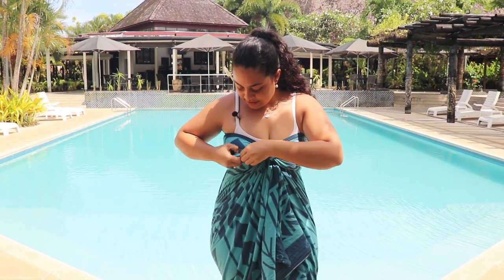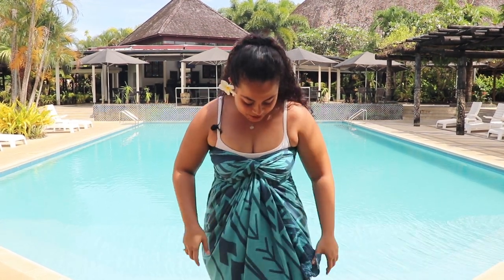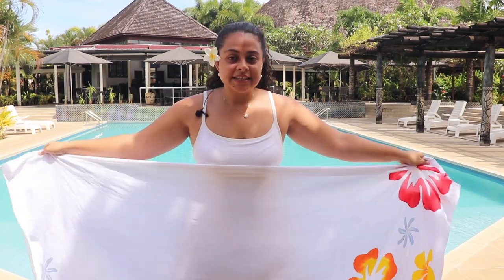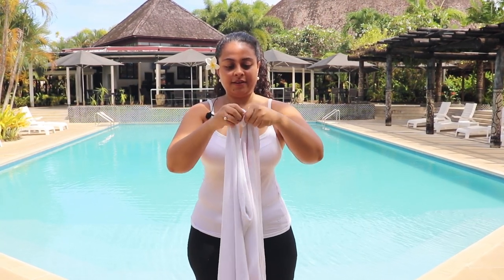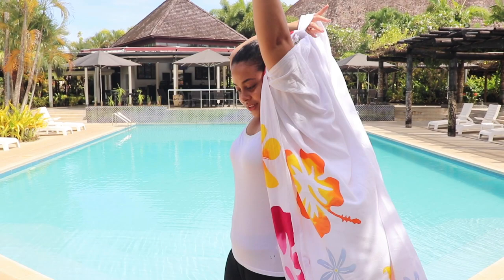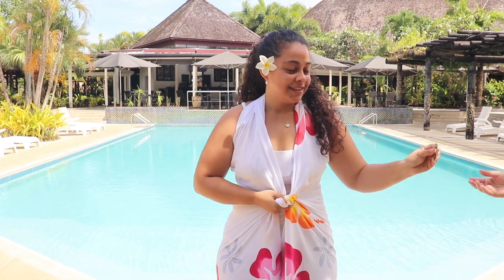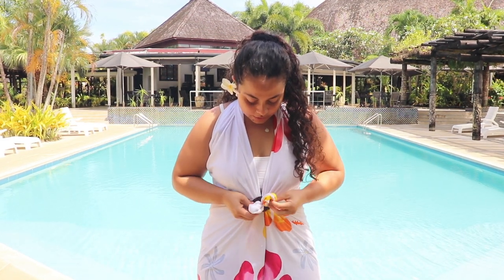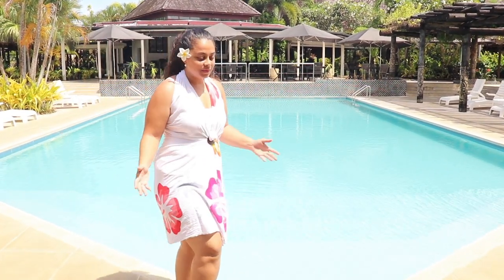How to tie a ie lavalava in Samoa..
So many way to tie ie lavalava..